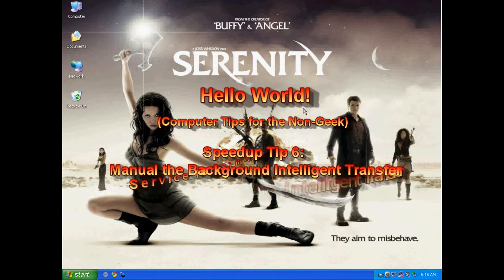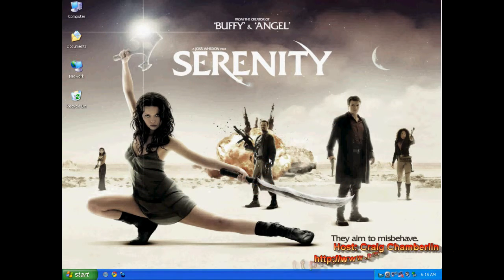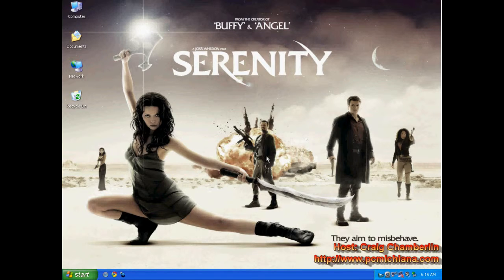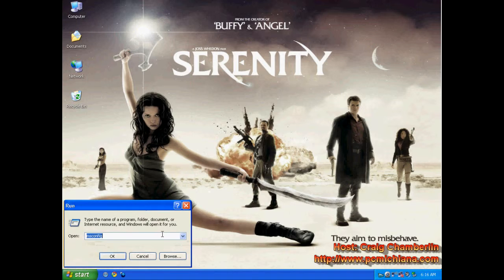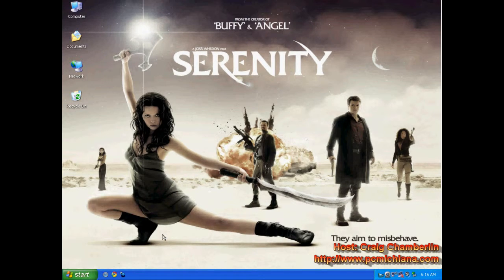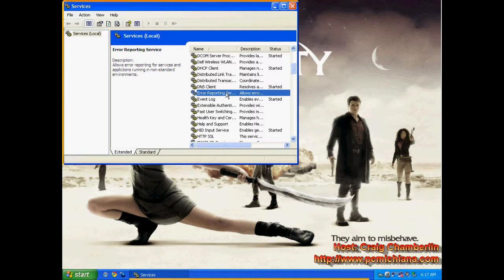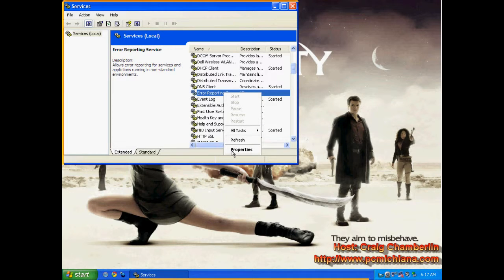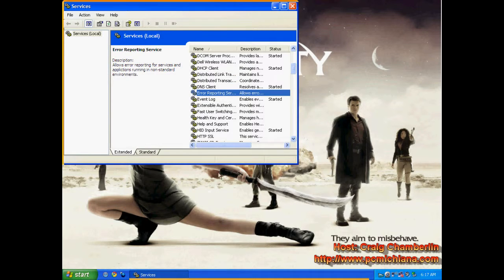Disable Error Reporting Service on Windows XP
This tutorial will show how to disable error reporting service on Windows XP.